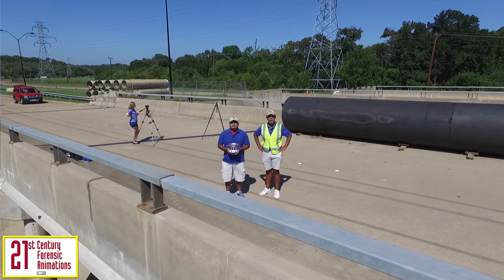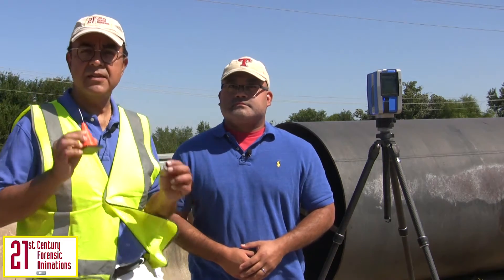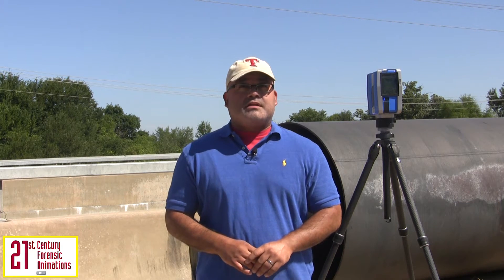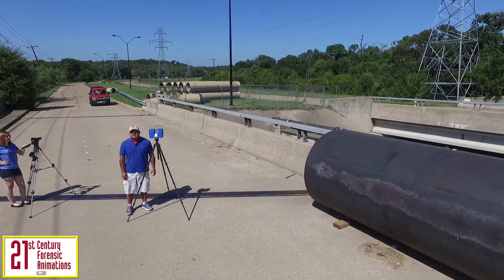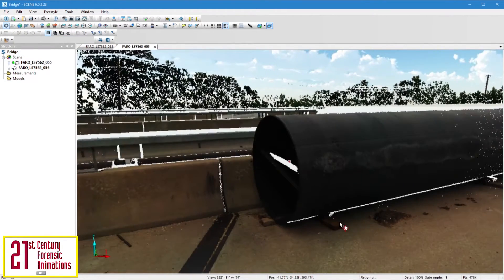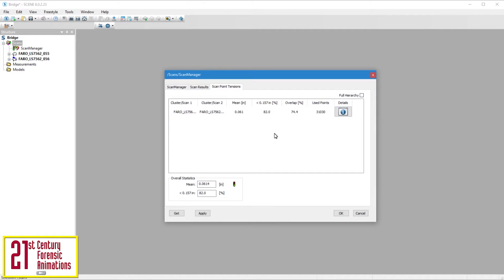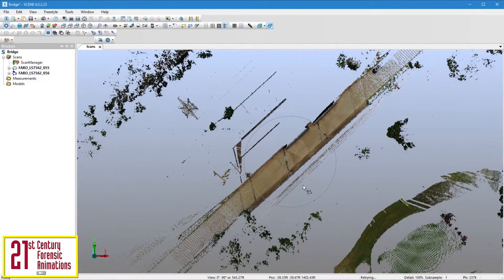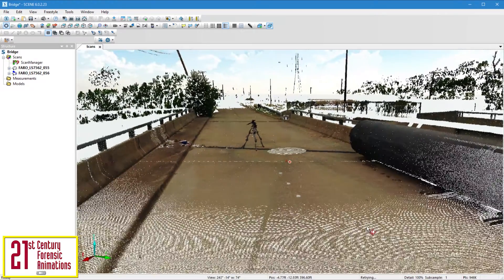5min Tech Primer - Laser Scanning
In this video we will share with you some technology that can have a significant impact on your cases, terrestrial laser scanning. Laser scanning is simply a process which accurately measures 3 dimensional objects or scenes. Think of it as a 3D photo. There are many types of laser scanning: satellite, airborne, bathymetry, mobile and terrestrial. This video will focus on terrestrial laser scanning.